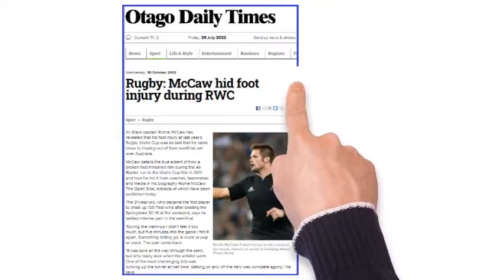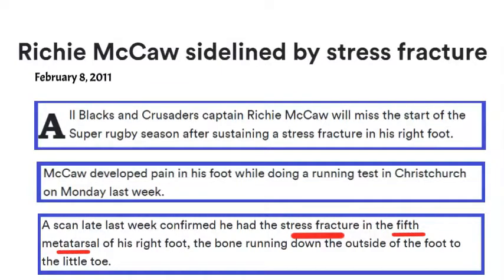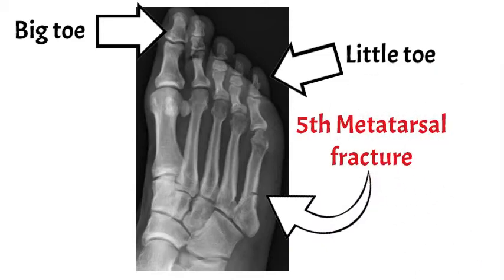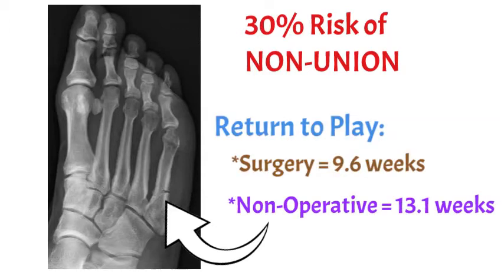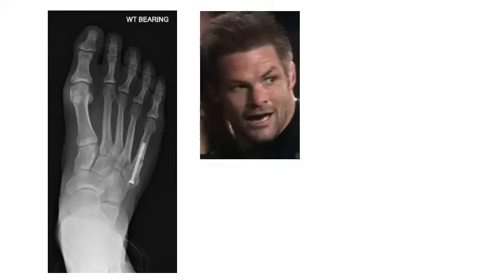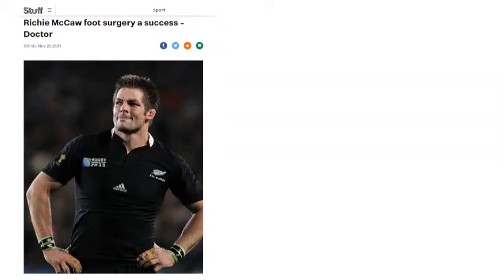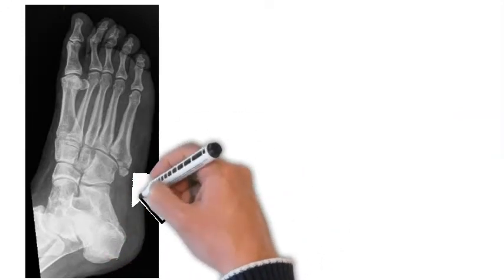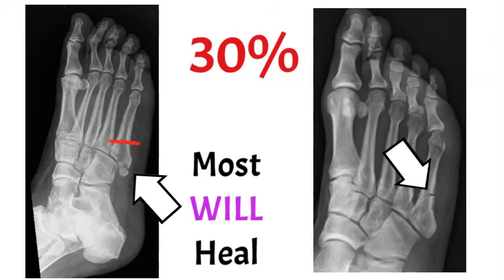Richie McCaw's 2011 World Cup FOOT INJURY Explained!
This video details the 5th metatarsal stress fracture that All Black Richie McCaw played with for the entire 2011 Rugby World Cup. We detailed the type of 5th metatarsal fracture, the reason why a screw was inserted, the risk of non-union and what happened to Richie McCaw's foot after the world cup.
Richie McCaw is one of the most decorated All Blacks in New Zealand Rugby history and his ability to play an entire world cup with a 5th metatarsal fracture and screw in his foot is legendary.